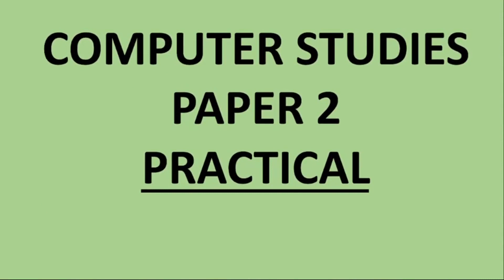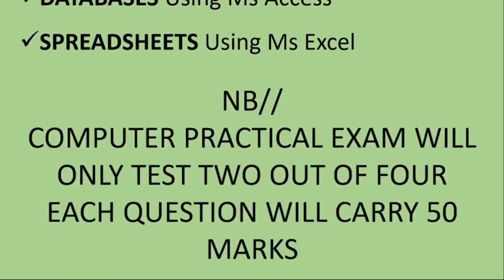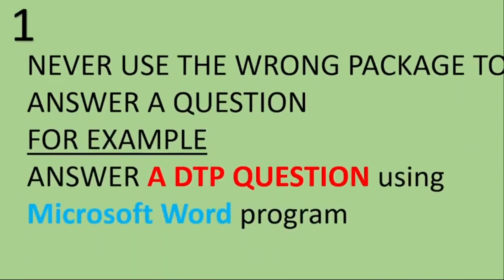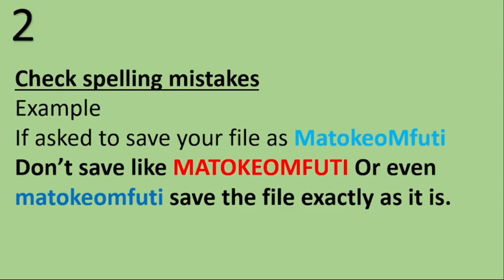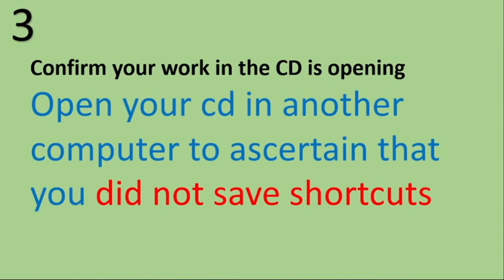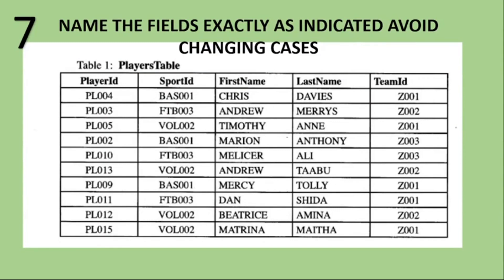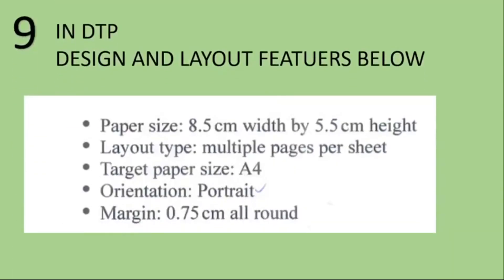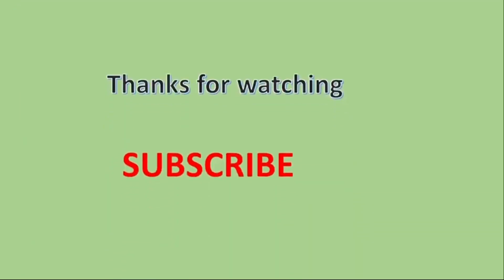KCSE PRACTICAL How to pass Computer Studies Practical Paper 2 Computer Studies Examiners tips